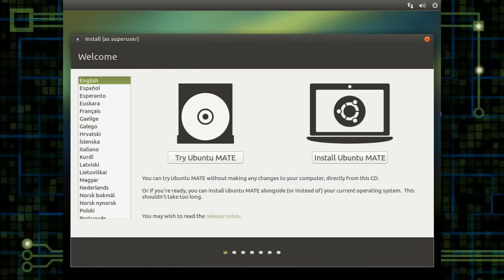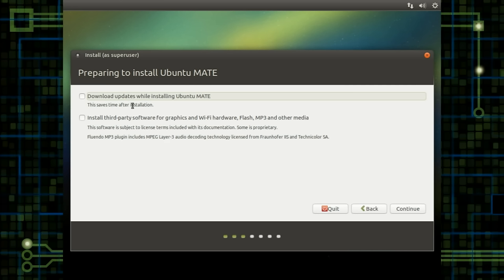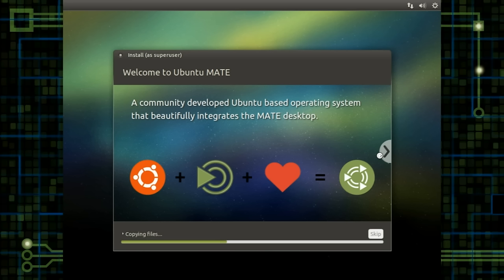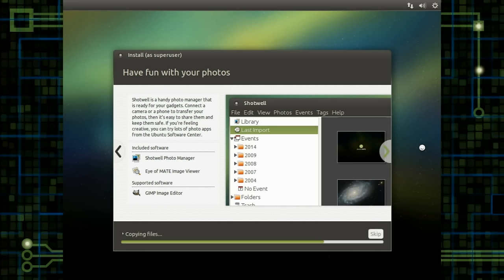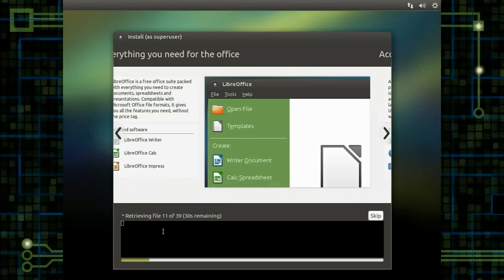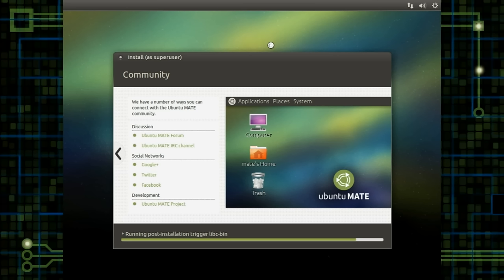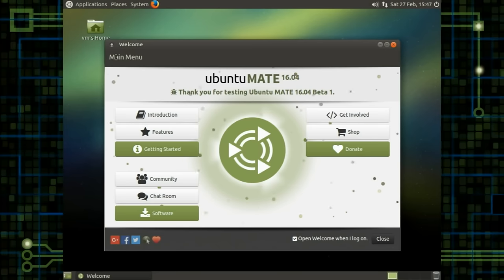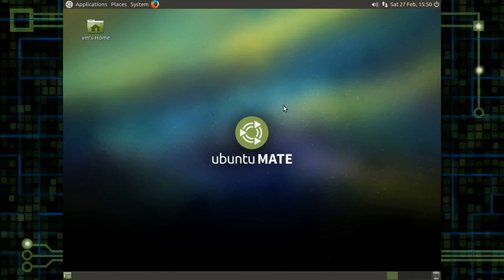A Demonstration of Ubuntu MATE 16.04's Installation Process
The Ubuntu MATE 16.04 Beta 1 release notes can be found

"Ubuntu MATE is a stable, easy-to-use operating system with a configurable desktop environment. It is ideal for those who want the most out of their computers and prefer a traditional desktop metaphor. With modest hardware requirements it is suitable for modern workstations, single board computers and older hardware alike." - Ubuntu-MATE.org